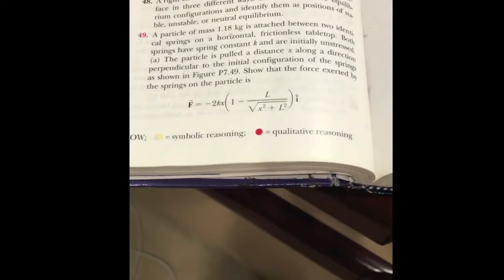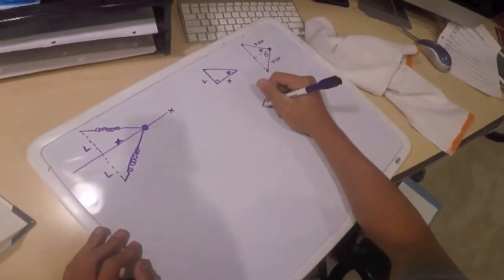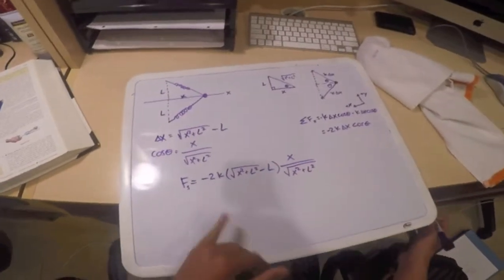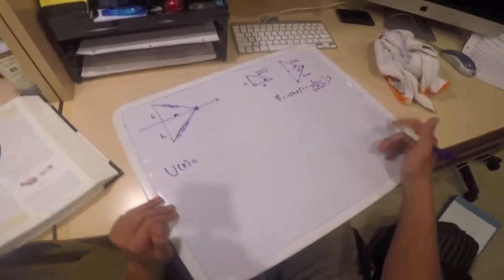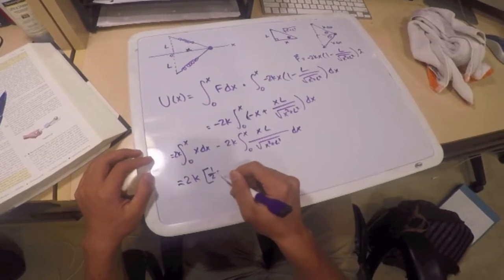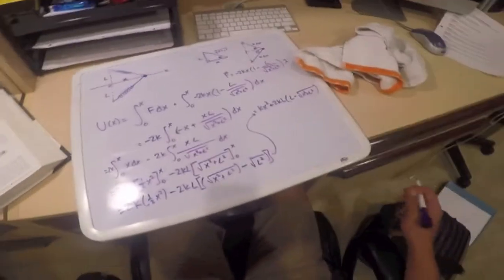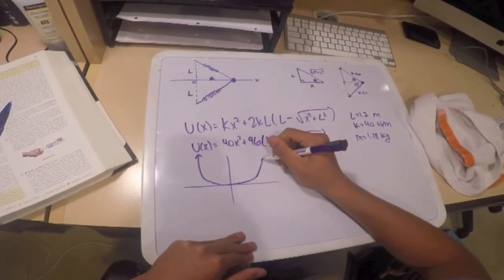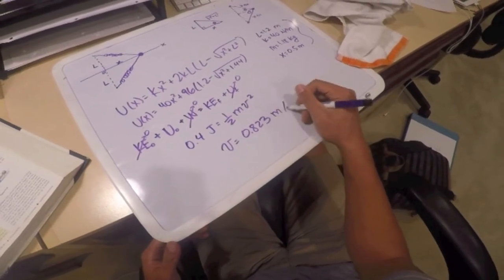Physics C Chapter 7 #49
Noah Korotzer